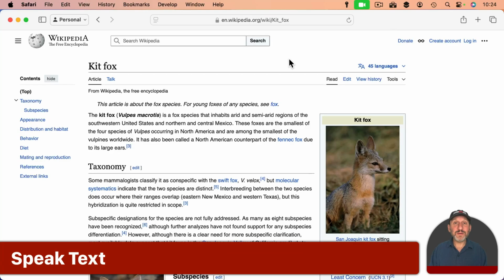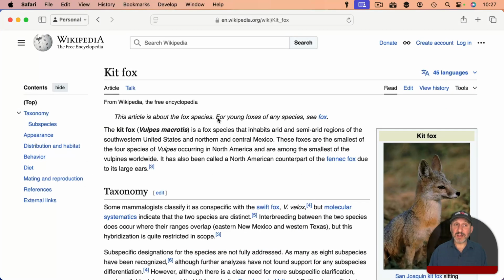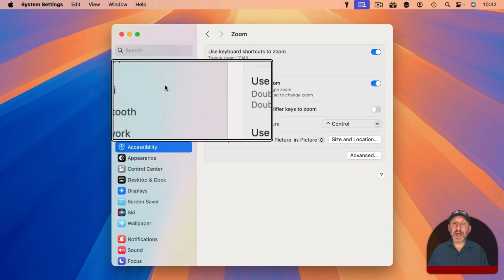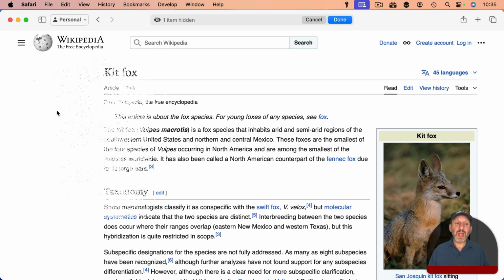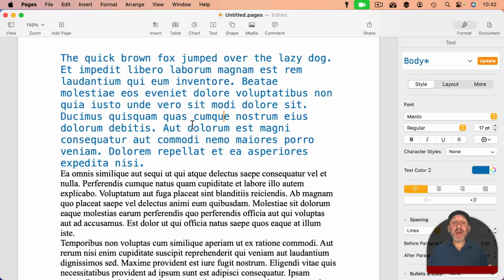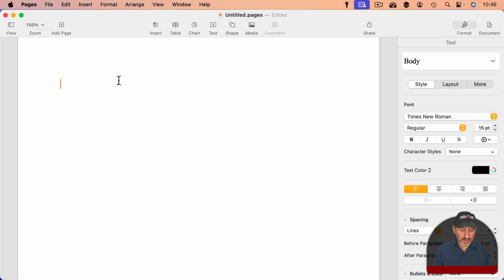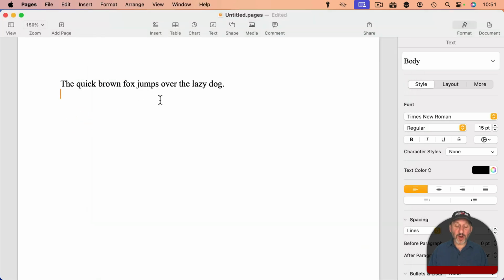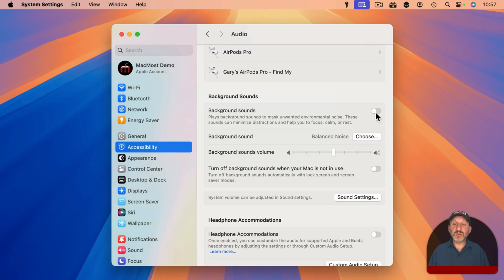Mac Tips for Individuals with Dyslexia and Other Learning Challenges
macOS offers a variety of different settings and tools that can make reading and writing on your Mac easier if you have dyslexia or other learning differences.

00:00 Intro
00:34 Speak Text
02:58 Zoom App Content To Read Text
04:07 Adjust Display Resolution
05:02 Change Text Size
05:53 Accessibility Zoom
06:54 Hover Text
07:25 Safari Reader View
08:12 Safari Distraction Control
08:45 Predictive Text
09:47 Spelling and Grammar Checking
10:49 Use Styles In Text To Make It Easier To Write
12:59 Write In Pages And Paste Into Other Apps
13:59 Speak Typing Feedback
14:38 Hover Typing
15:14 Two Types Of Dictation
17:44 Change Accent and Highlight Color
18:25 Screen Colors, Transparency and Tinting
19:35 Background Sounds